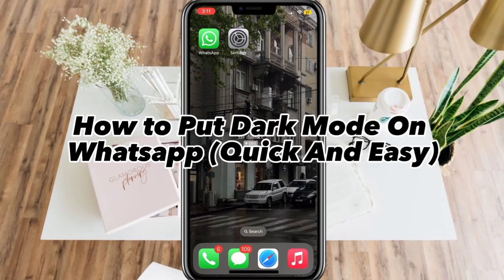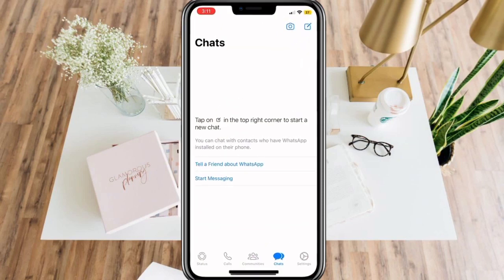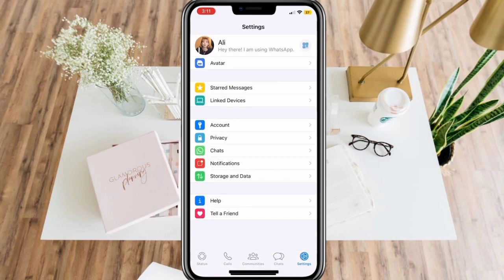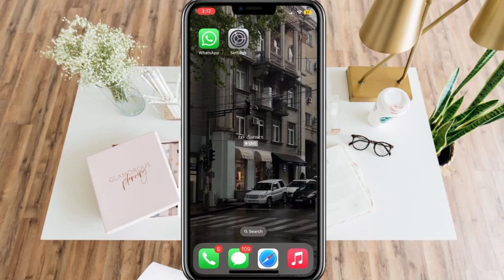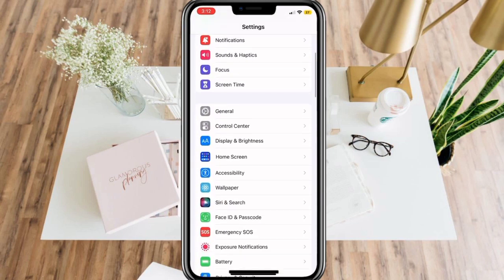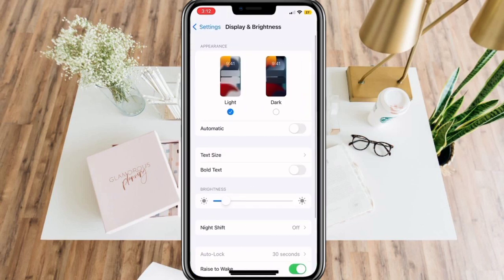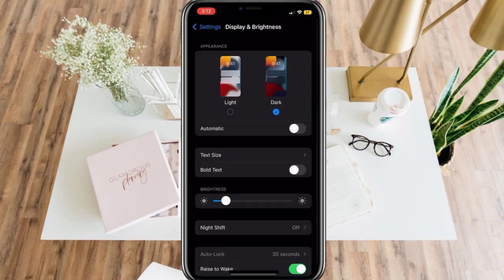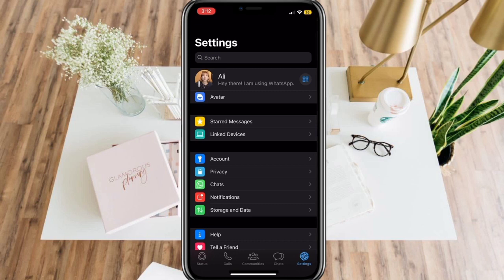How to Put Dark Mode On Whatsapp (Quick And Easy)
How to Put Dark Mode On Whatsapp

If you're tired of the bright white interface on WhatsApp and want to give your eyes a break, you're in the right place. In this step-by-step tutorial, we'll guide you through the process of enabling Dark Mode on WhatsApp, providing a more soothing and comfortable chatting experience, especially in low-light conditions.

WhatsApp's Dark Mode not only enhances the aesthetic appeal but also reduces eye strain and conserves battery life on devices with OLED or AMOLED displays. Whether you're using WhatsApp on Android or iOS, our instructions will have you enjoying Dark Mode in no time.

In this tutorial, you'll learn:

If not, we'll show you how to update it to access the latest features, including Dark Mode.

Accessing WhatsApp Settings: Once your app is updated, we'll guide you through the process of accessing the WhatsApp settings, where you'll find the Dark Mode option.

Enabling Dark Mode: Learn how to enable Dark Mode on WhatsApp through the settings menu. We'll show you where to find the Dark Mode toggle and how to activate it effortlessly.

Adjusting Dark Mode Settings: WhatsApp offers some customization options for Dark Mode. We'll explore these settings, allowing you to fine-tune the appearance to your preference.

Dark Mode Benefits: Discover the various advantages of using Dark Mode, from reduced eye strain to saving battery life on certain devices.

Disabling Dark Mode: If you ever want to switch back to the light theme, we'll also show you how to disable Dark Mode and revert to the default appearance.

Enjoy the stylish and soothing experience of Dark Mode on WhatsApp, making your messaging sessions more enjoyable day and night.